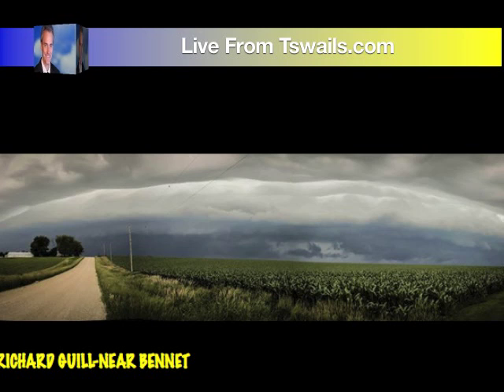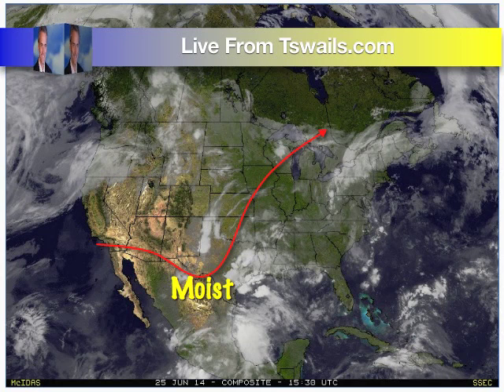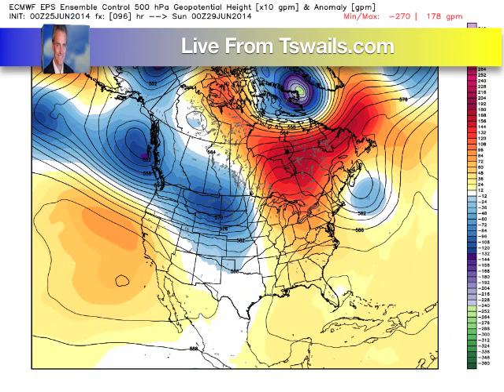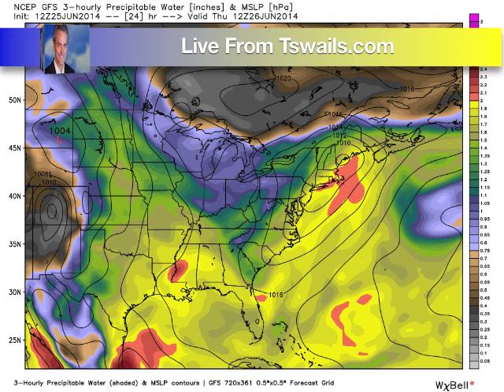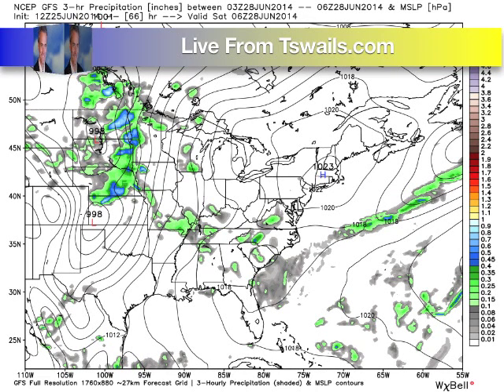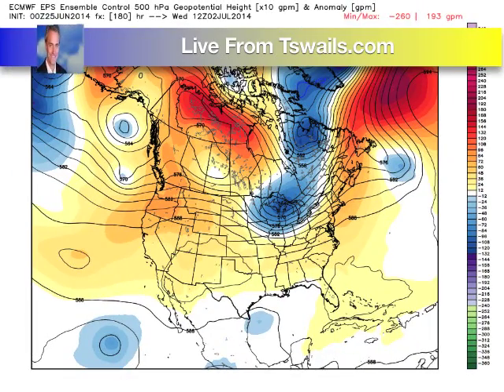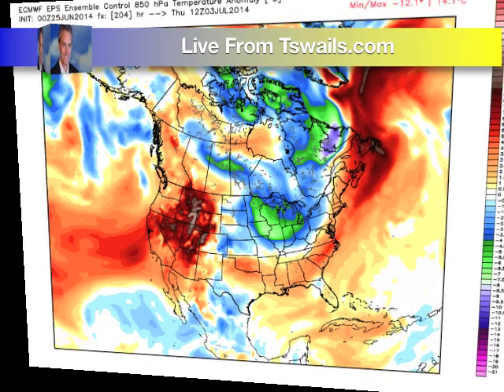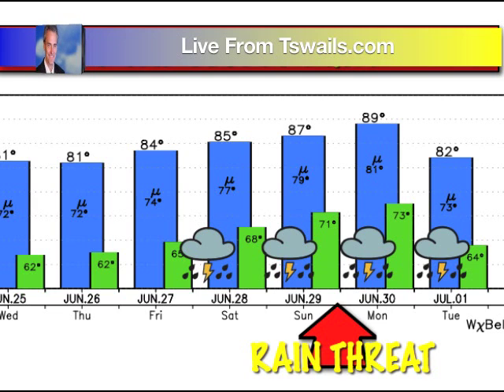TERRY SWAILS WEATHER BRIEFING Recording on 2014 06 25 1312 exported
Terry's midweek weather briefing